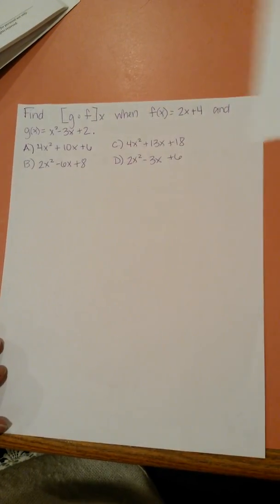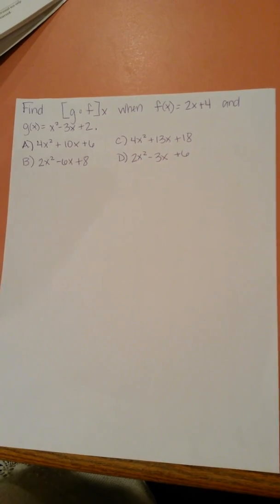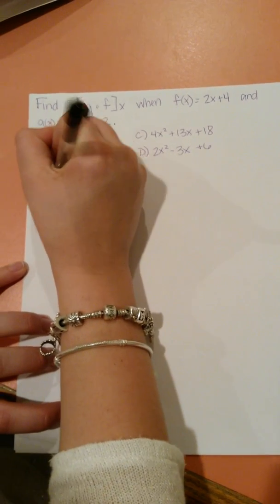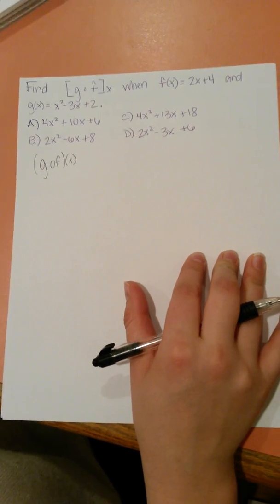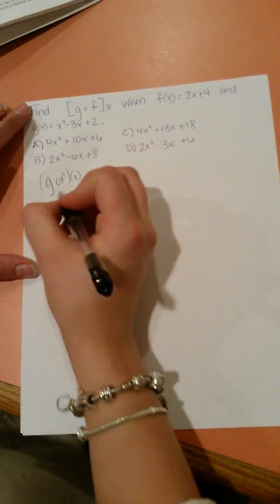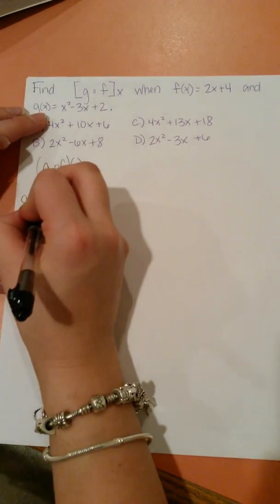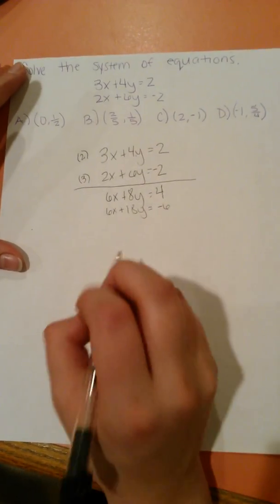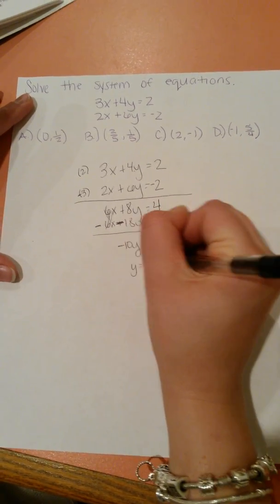Functions Practice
Description